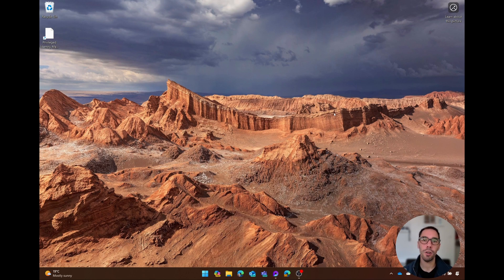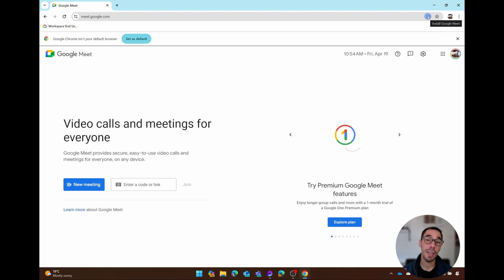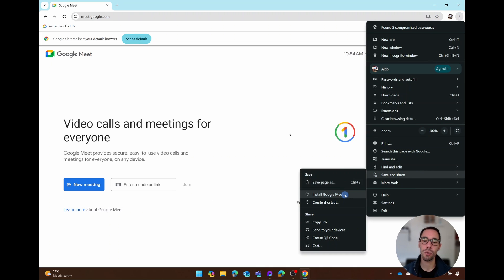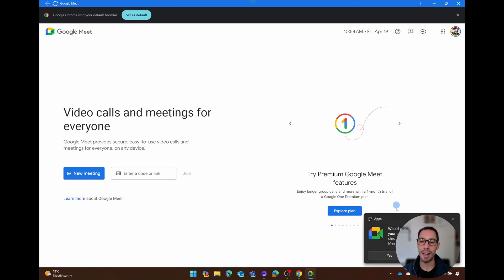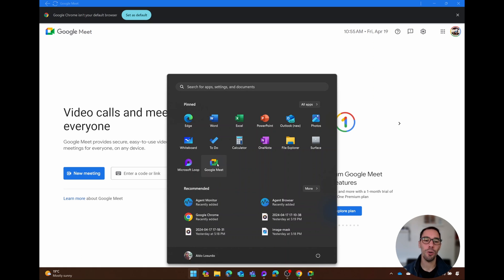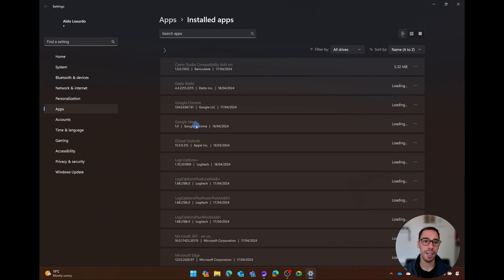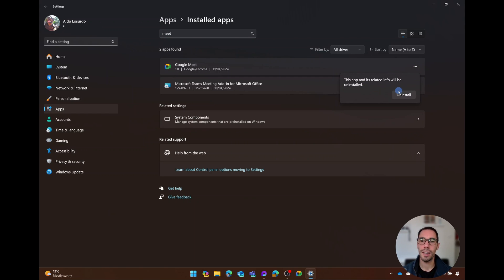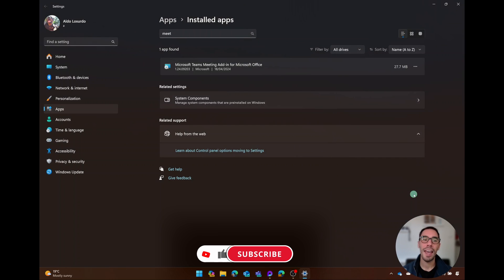How To Install Google Meet on Windows 11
Learn how to easily install Google Meet on Windows 11 in just a few simple steps. This tutorial will guide you through the process so you can start using this video conferencing tool on your PC with ease.

Timestamps:
0:00 Intro
0:10 Install options
0:48 Pin to taskbar and Start Menu
1:16 How to uninstall Google Meet